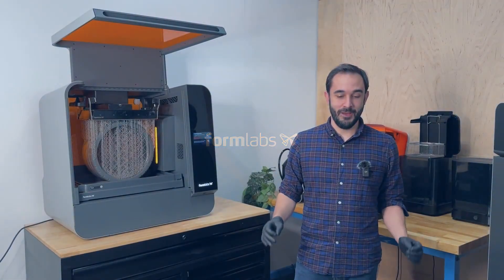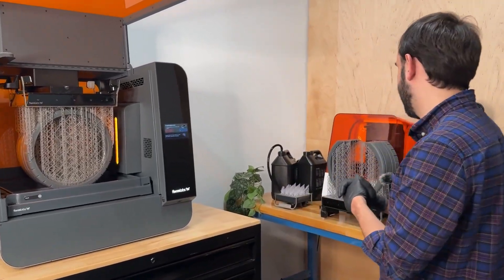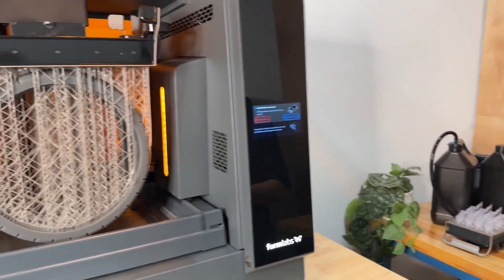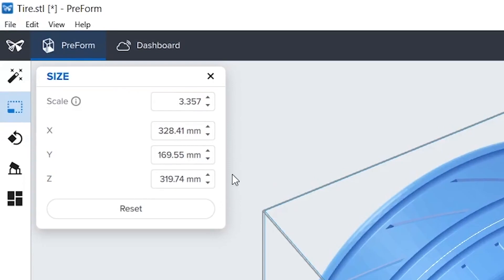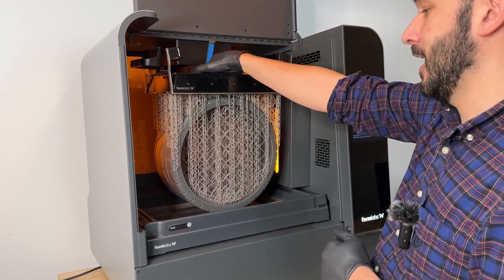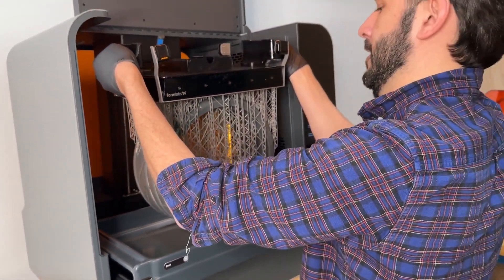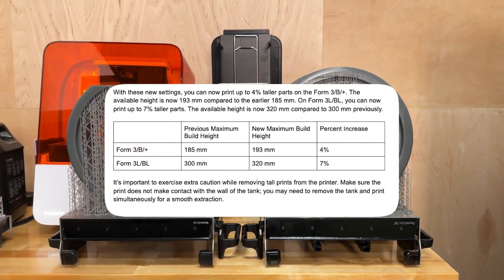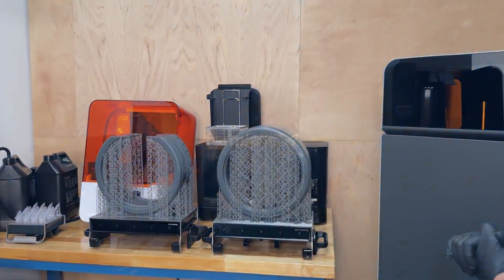Formlabs PreForm 3.34.0 | Huge SLA 3D printing size! | 25% faster SLS 3D printing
New PreForm 3.34.0 expands 3D printing capabilities
The new version of Formlabs PreForm 3.34.0 software opens up new possibilities for 3D printing with both SLA and SLS technology.

➤ For Fuse 1+ 30W:

Print speeds are 25% faster than the previous version of the software and three times faster than the original Fuse 1.
95% of Nylon 12 powder printing jobs will be completed in less than 14 hours, and typical assemblies are completed in just 7 hours.

➤ For the Form 3 series:

Increased available print height by 4% for SLA Form 3+/3B+ printers and 7% for Form 3L/3BL.

➤ The PreForm 3.34.0 update also includes:

New workflow options.
Improvements based on user feedback to make Formlabs printers powerful and reliable tools for bringing your ideas to life.